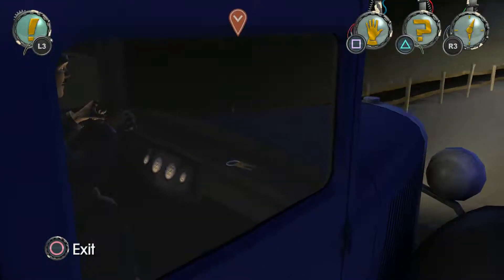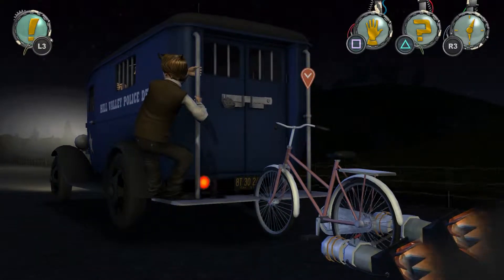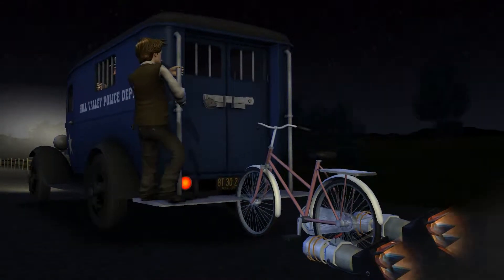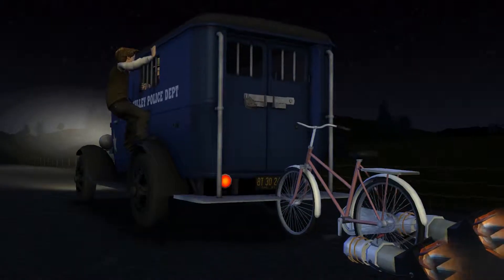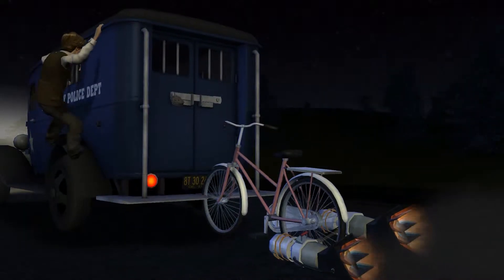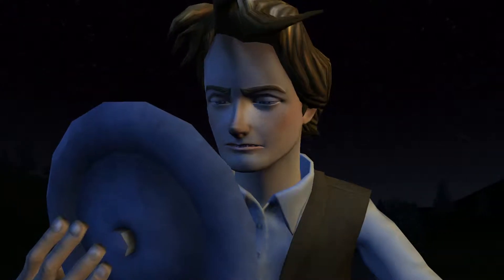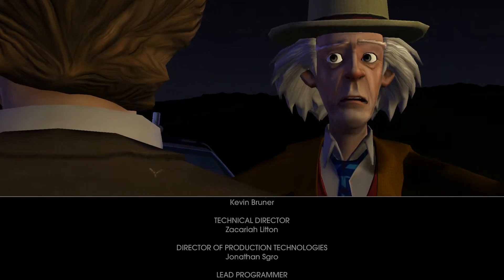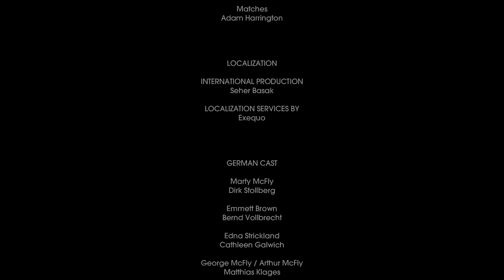Back to the Future - 30th Anniversary Playthrough Ep # 1 It's About Time Part# 7 FINALE